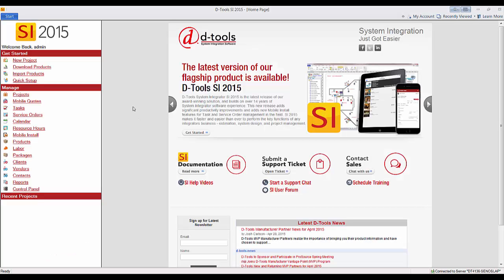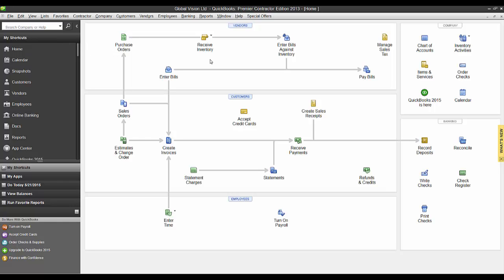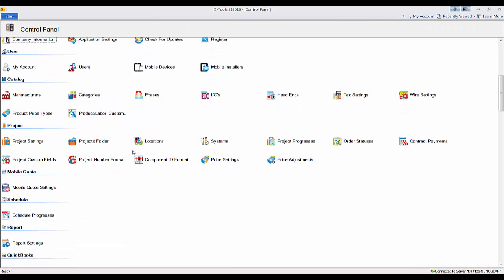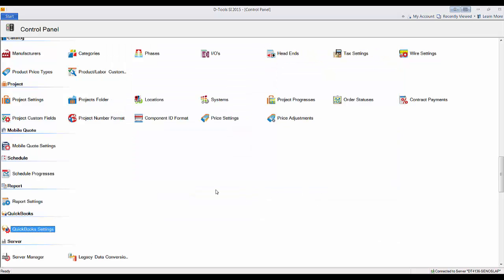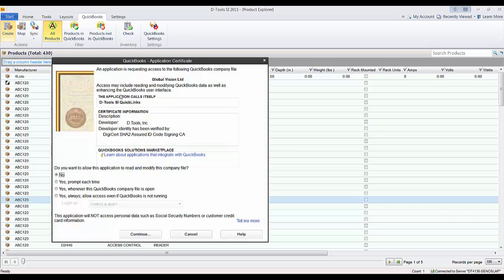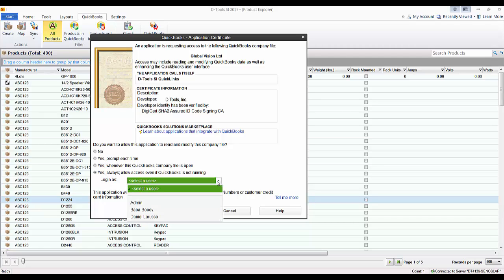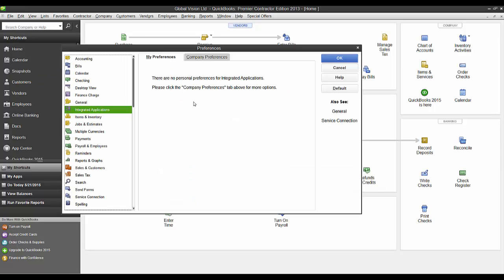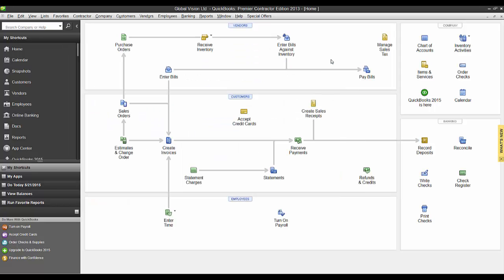Connecting to QuickBooks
This video demonstrates creating the connection between D-Tools SI 2015 and QuickBooks.